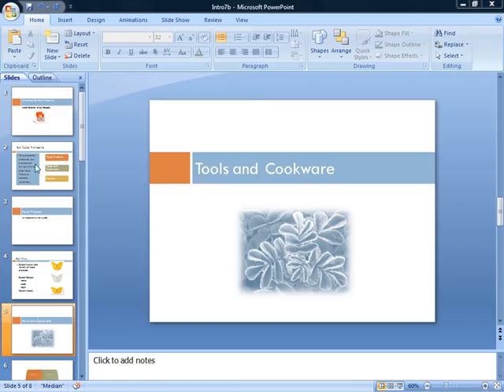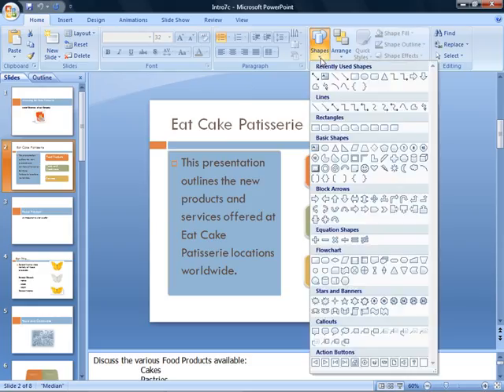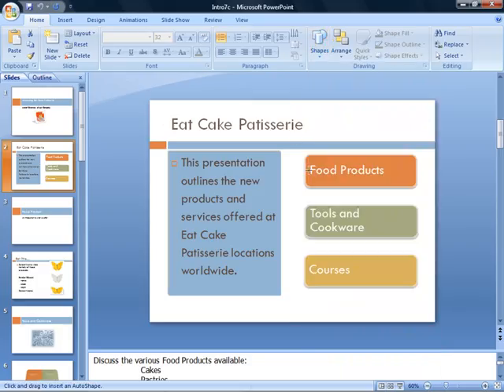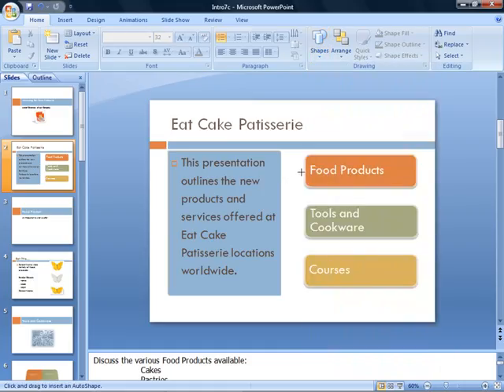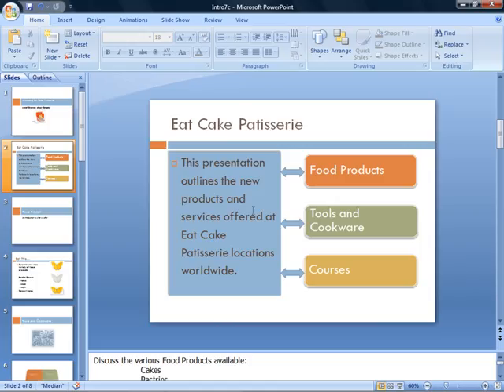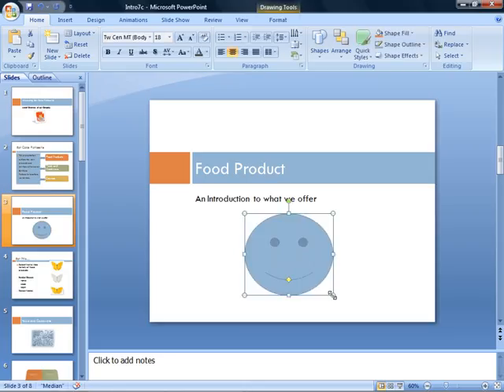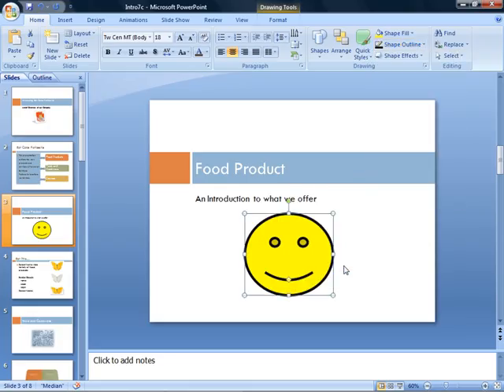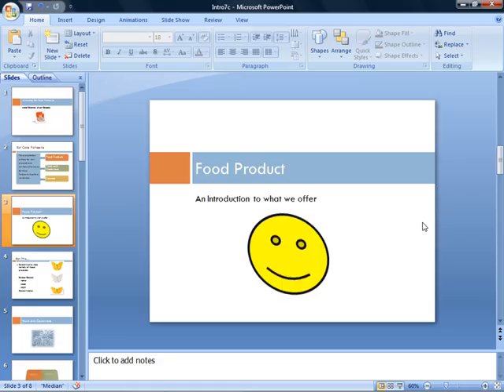07_03_Drawing.mov